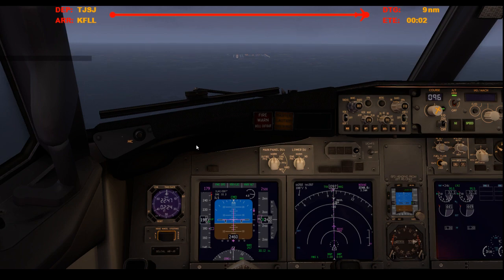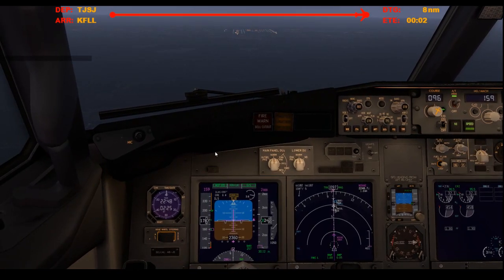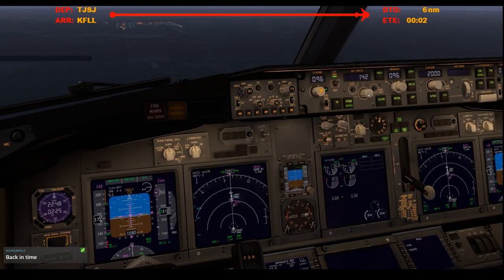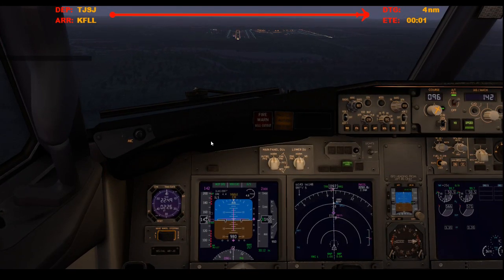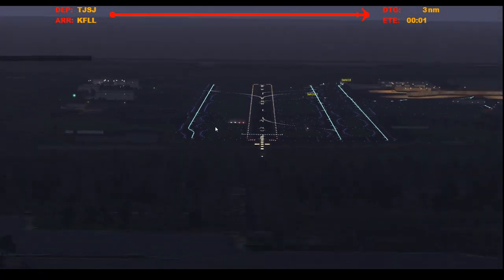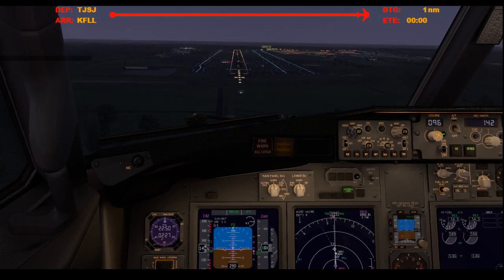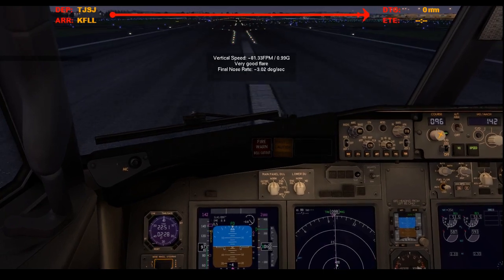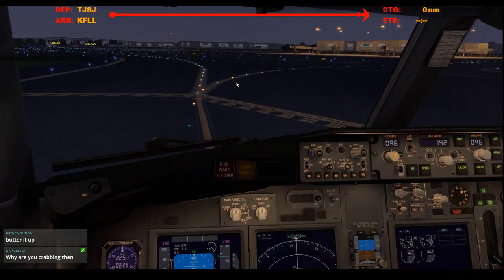Landing in Ft. Lauderdale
Broadcasted live on Twitch on January 8, 2019 -- Watch live

Runway 10L.

Wanna help buy add-ons/upgrades/hardware?

Top Tips
CameronWeir $4.00
LarryCanari $1.00
xICocoSlayzI $15.00
DavidB $30.00
NathanGrahamAviation CA$3.00
ShaneFSX $13.00
EggMcMuffin $3.00
RileyOldfield $2.00
OCrazyBear $1.00
micah_vobora $2.00